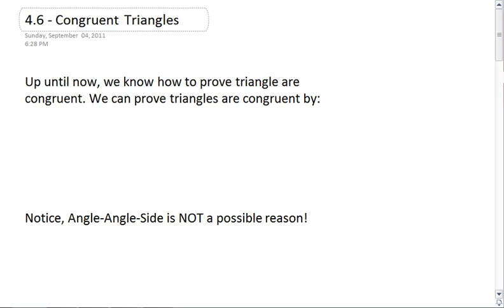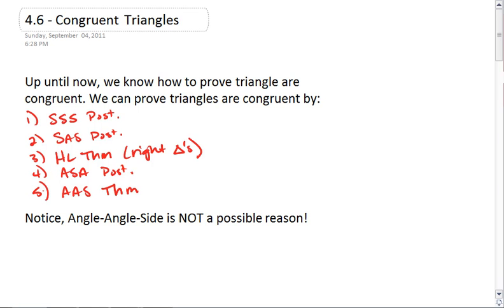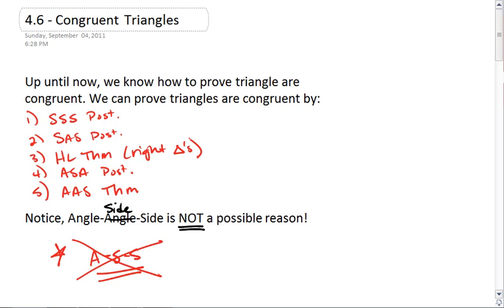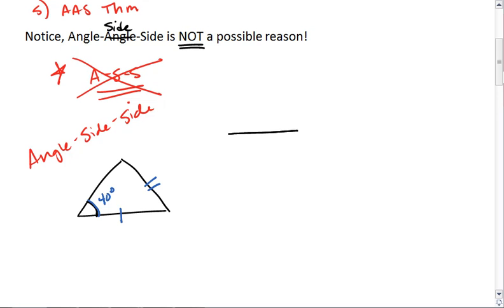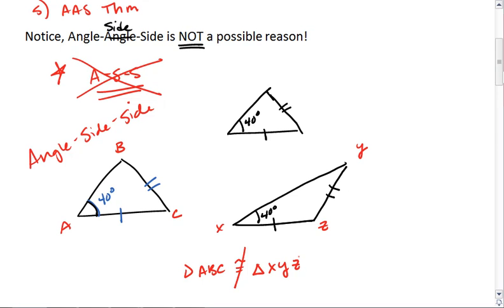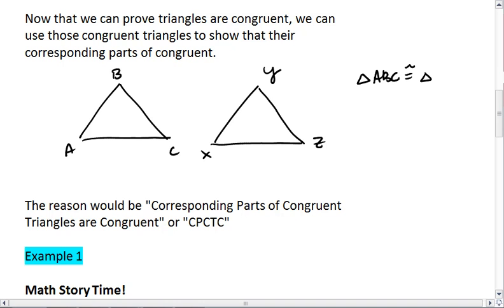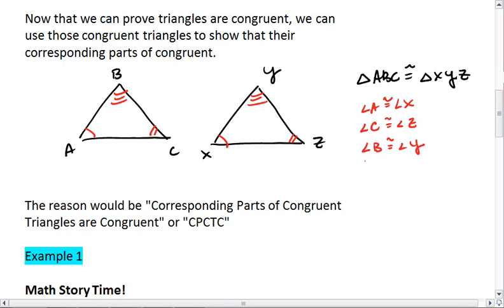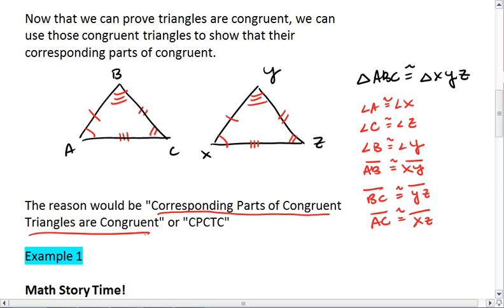4.6 (1 of 2) Congruent Triangles, CPCTC.mp4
Using congruent triangles. CPCTC (Corresponding Parts of Congruent Triangle are Congruent).